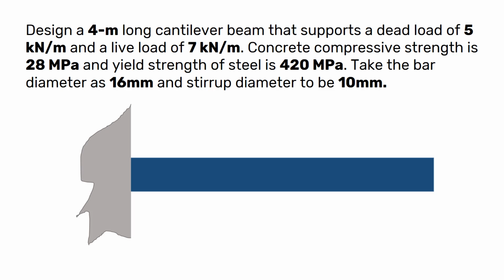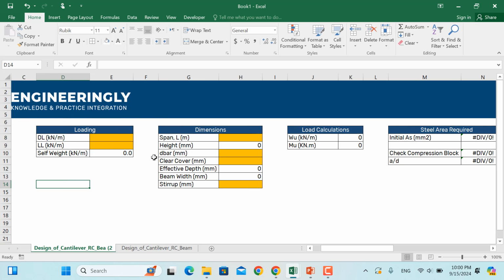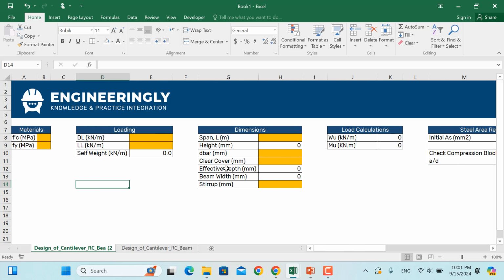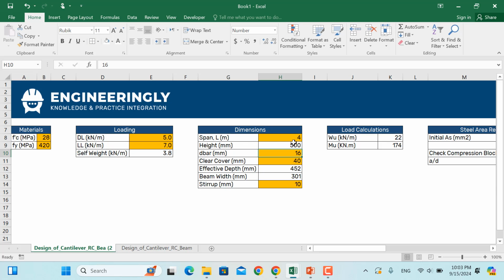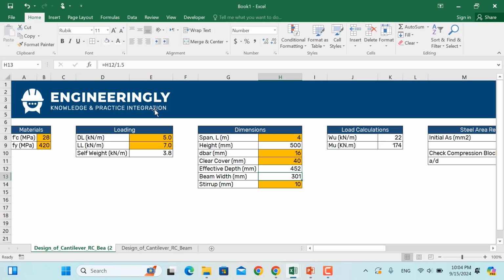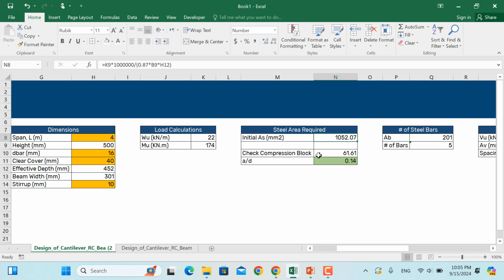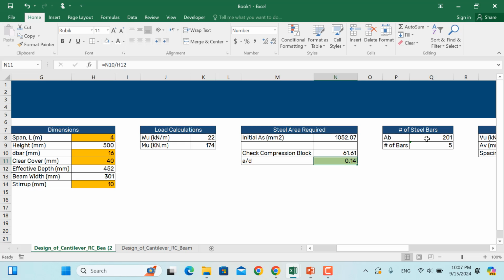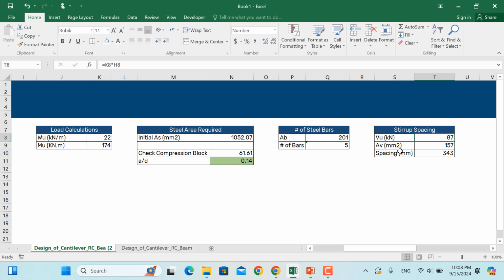Cantilever Beam Design Calculator Using ACI 318 | Step-by-Step Tutorial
In this video, I’ll introduce a powerful Excel calculator for designing cantilever beams according to ACI 318. This tool automates the entire design process, from calculating beam dimensions to determining steel reinforcement and checking tension-controlled behavior.

Key Topics Covered:
- How to use the cantilever beam design calculator
- Calculating beam dimensions and reinforcement
- Real-time adjustment of parameters like span length, concrete strength, and steel yield strength
- Designing safe, tension-controlled beams as per ACI 318
- Step-by-step example with complete formulas and explanations

Whether you're a civil engineer, structural designer, or project manager, this Excel tool will help streamline your beam design process, ensuring accurate and efficient results.